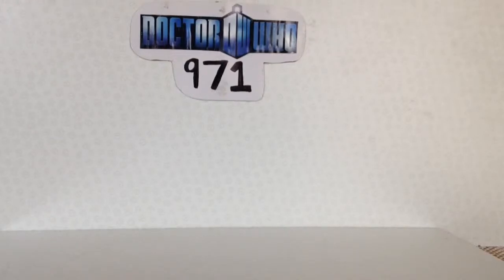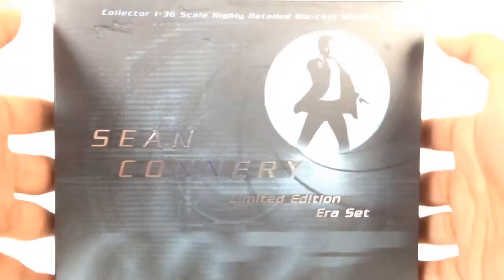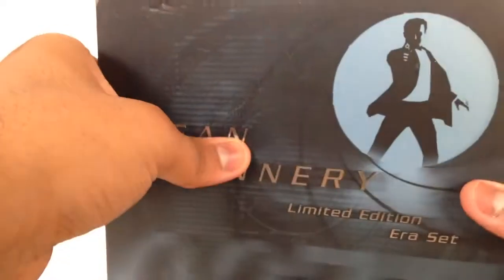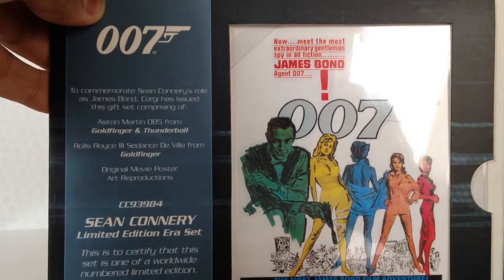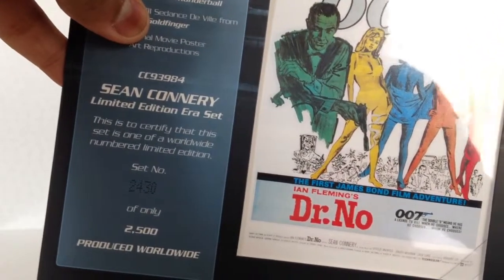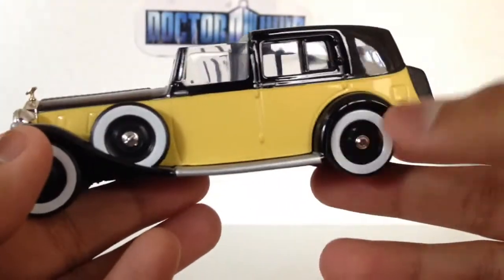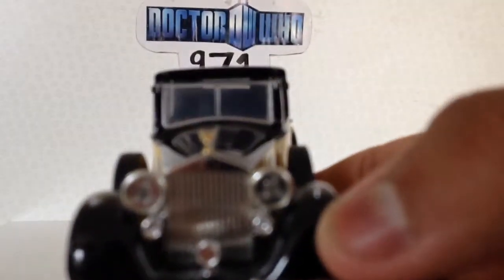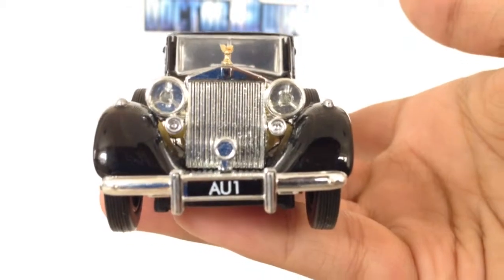James Bond Sean Connery Limited Edition Corgi Car Set Review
This will be a review on my James Bond Sean Connery Limited Edition Corgi Car Set Review.